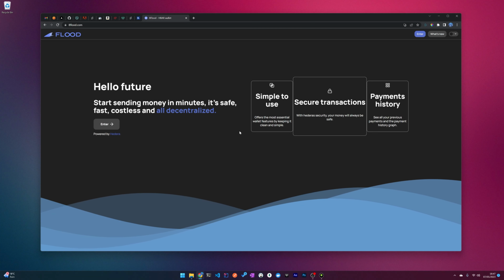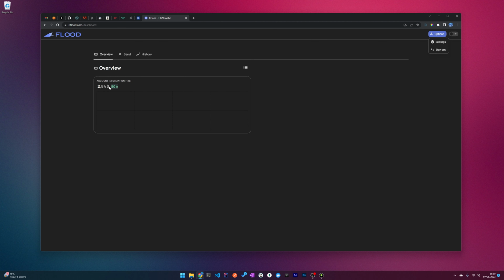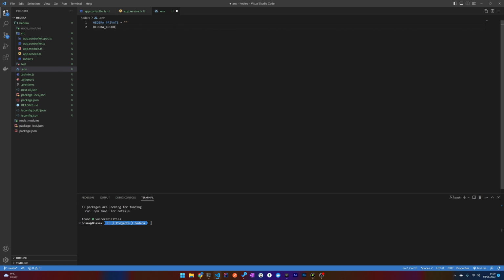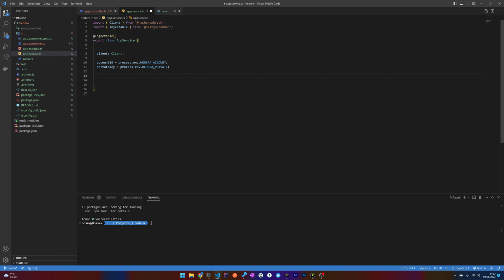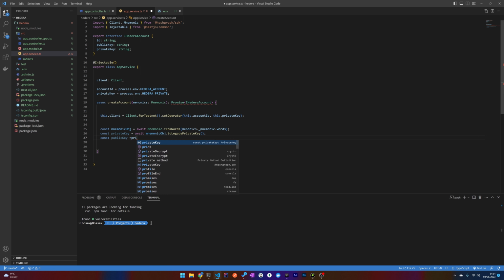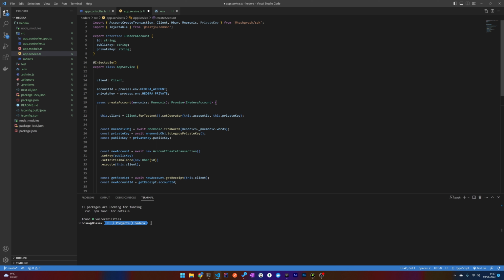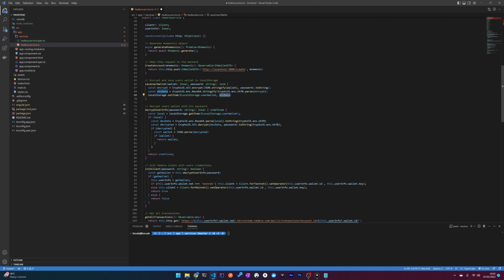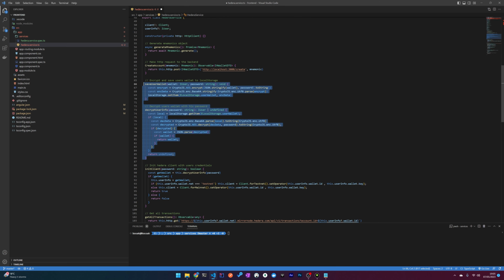Building a Hedera hashgraph crypto wallet using Node.JS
Let's talk about how you can create a Hedera hashgraph crypto wallet In my case, I am using Nest.JS, a Node.JS framework, for the backend and Angular for the frontend. I'll walk you through some of the main functions and how you can implement them yourself.

Timecodes

00:00 - Intro
00:05 - Application preview
03:00 - Building the backend
13:00 -  Frontend authentication and interacting with Hashgraph